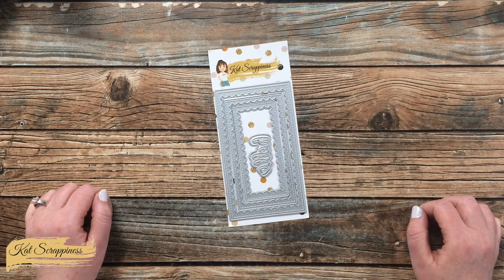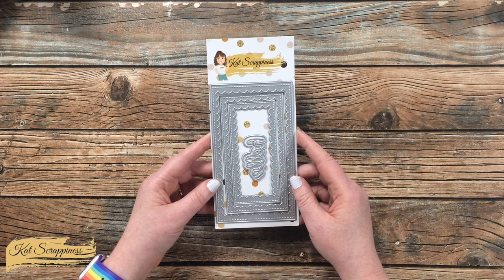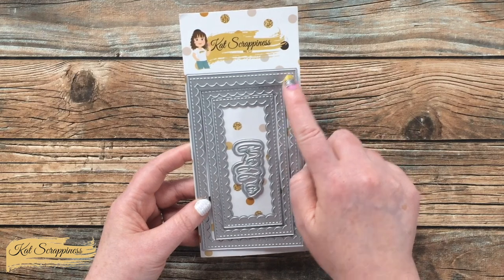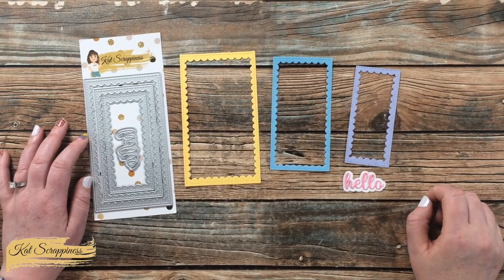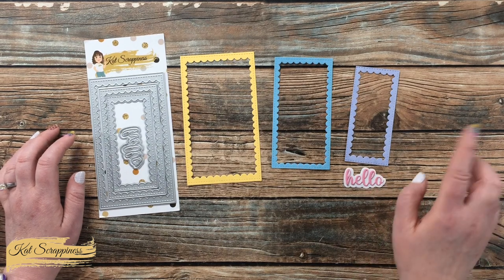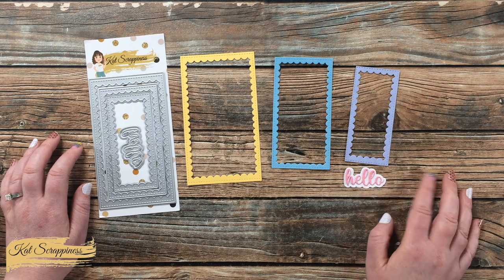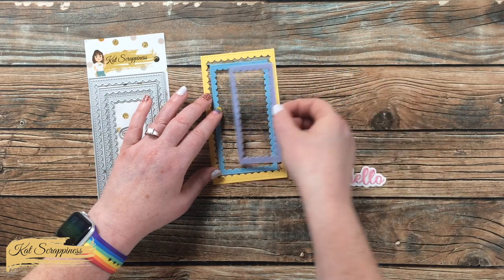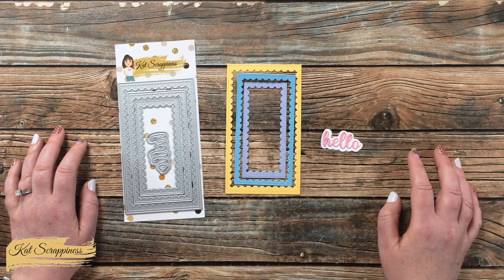Introducing: Mini Slimline Reverse Scallop w/Hello Die Set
Hello crafty friends, it’s Alicia a.k.a. @Call Me Crafty Al and today I am here to Introduce the NEW Mini Slimline Reverse Scallop w/Hello Die Set from Kat Scrappiness!

Dimensions (approx.):
   - Large: 3 1/4” x 5 3/4”
   - Medium: 2 1/2” x 4 7/8”
   - Small: 1 7/8” x 4 1/4”
   - “Hello” w/Shadow: 1 3/4” x 1”